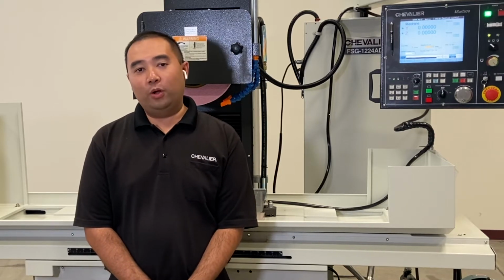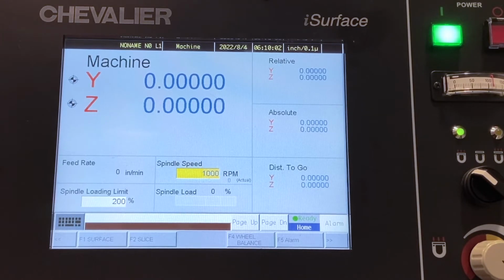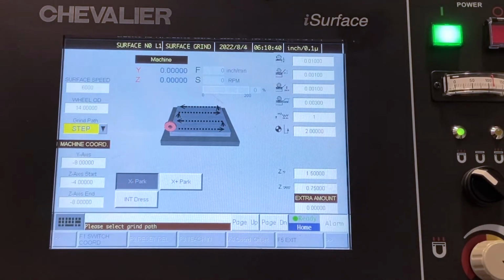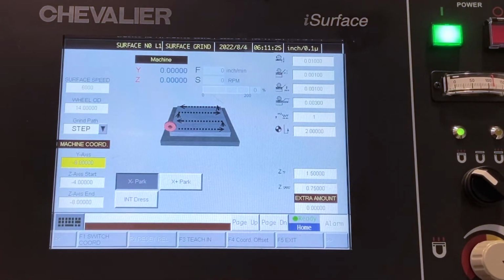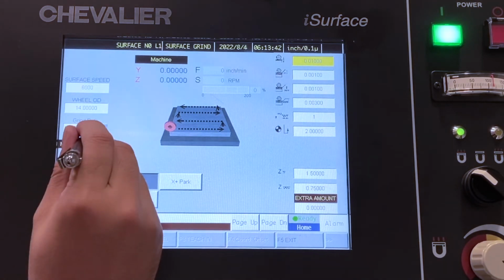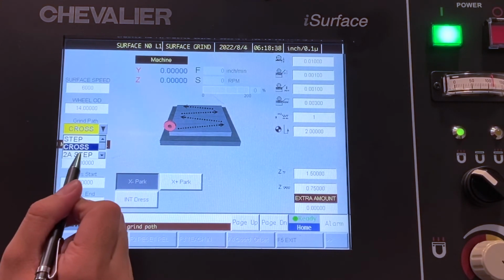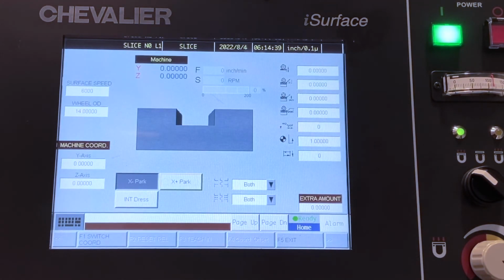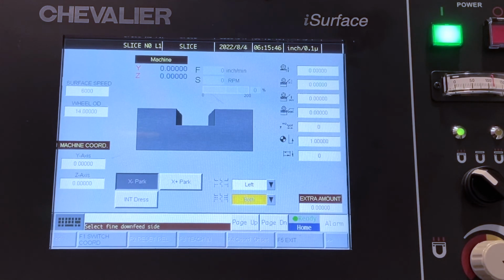Programming Chevalier's iSurface control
Programming the Chevalier iSurface Control Shown on the FSG-1224ADIV